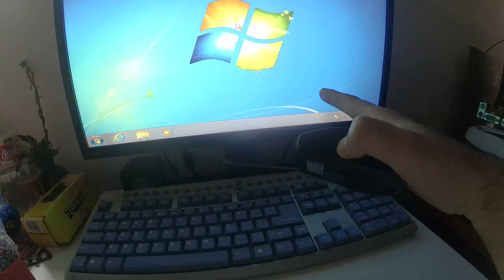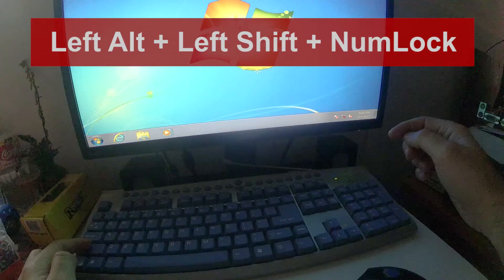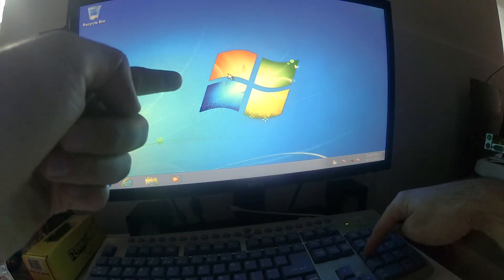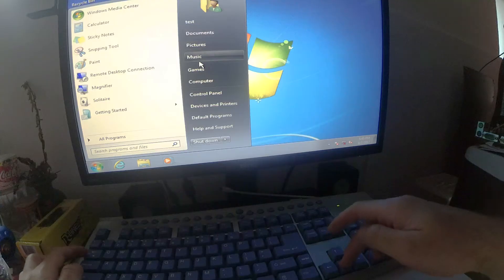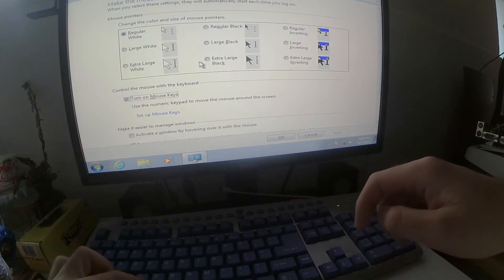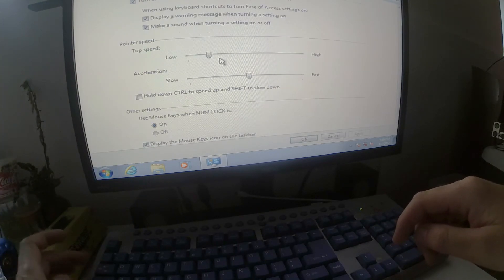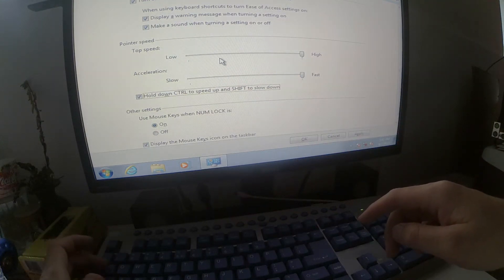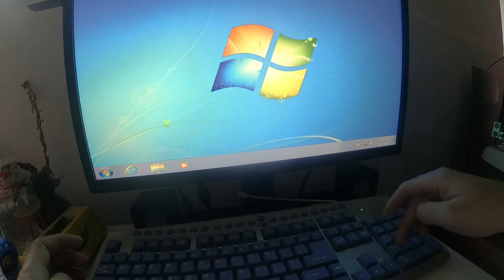How to control Mouse Cursor from Keyboard (Windows 7, Alt + Shift + NumLock)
...in case of no drivers